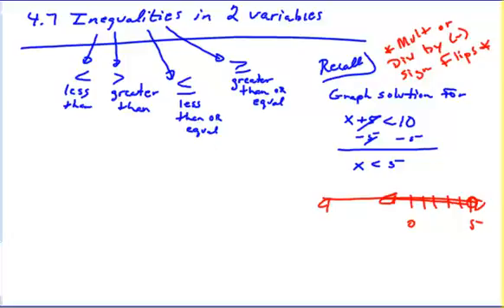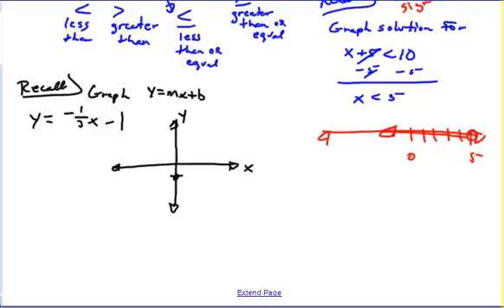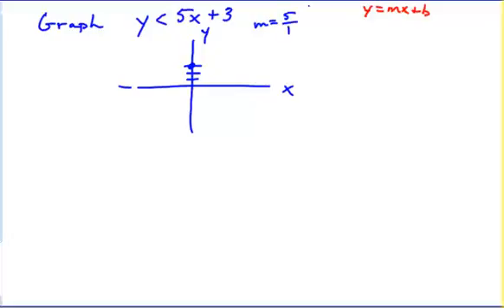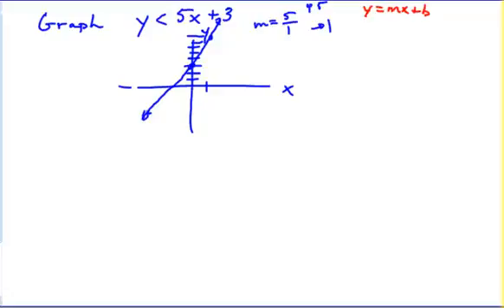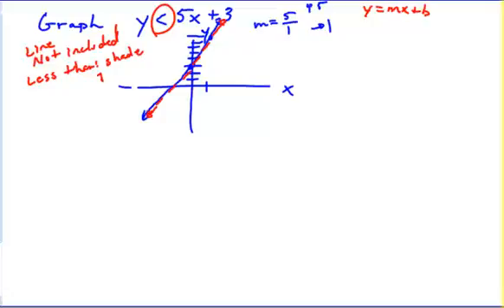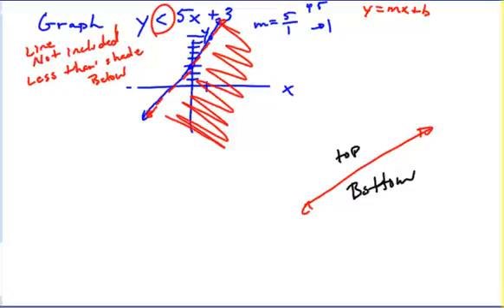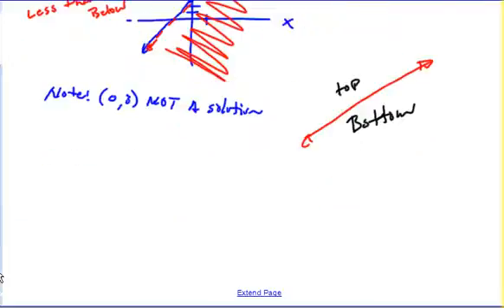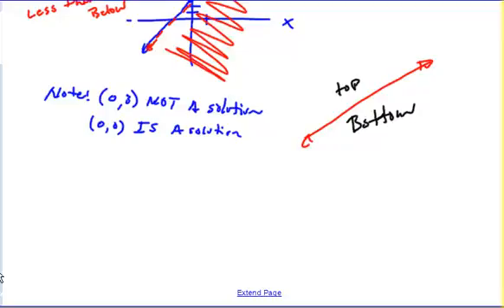4 7 Inequalities with 2 variables1